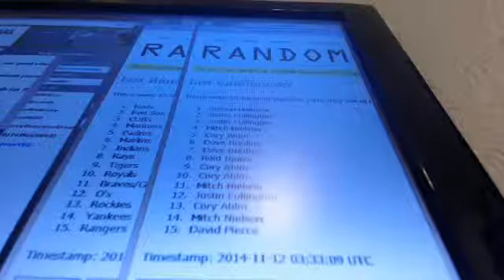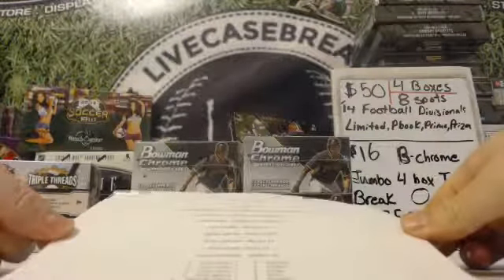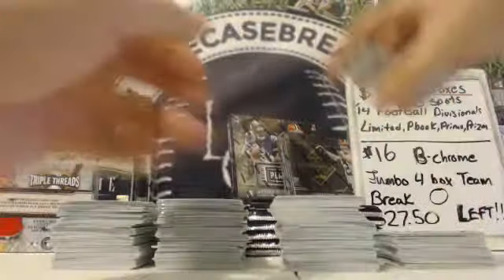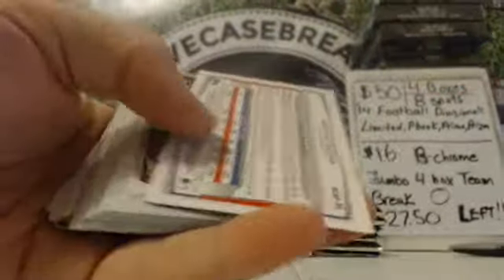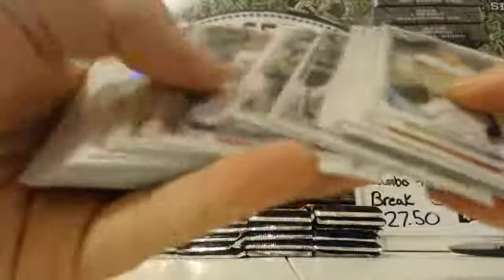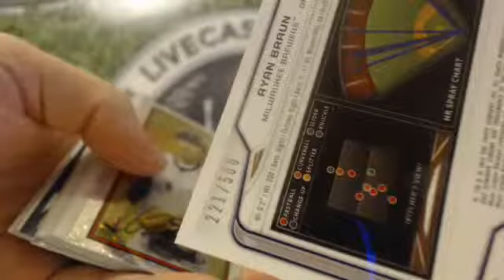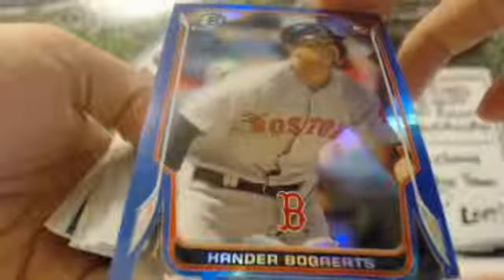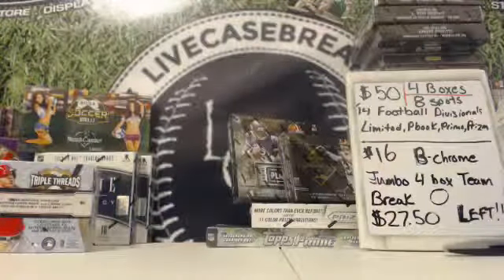2014 Bowman Chrome 4 Box Break #16 11-11-14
2014 Bowman Chrome 4 Box Break #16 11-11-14. Make sure to check out the video and join in a break